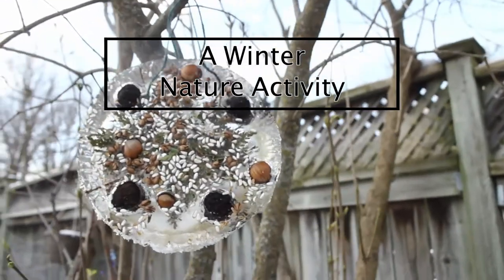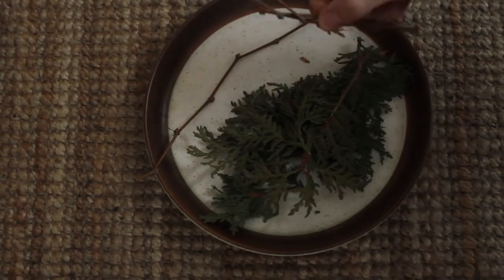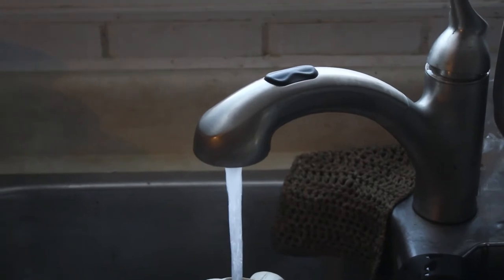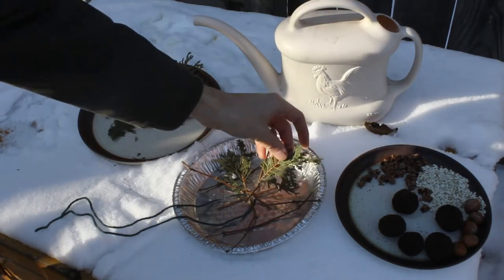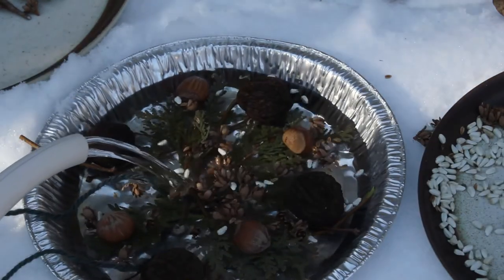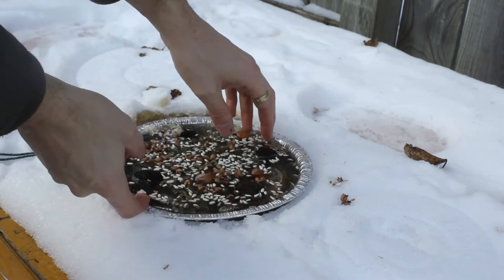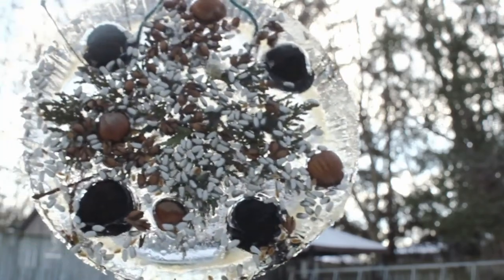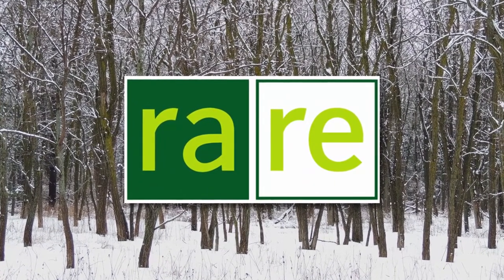Nature Activity - Make An Ice Sculpture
Get outside this winter and create your own hanging ice sculpture that can add beauty to your backyard and offer a sweet snack to your local wildlife! This project uses all-natural materials and is very low-cost. We can’t wait to see what you create!